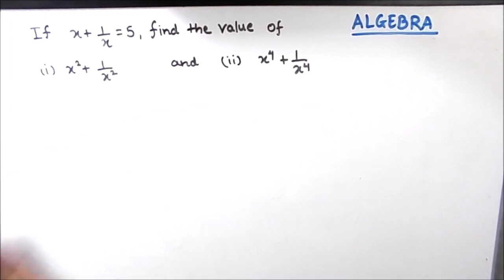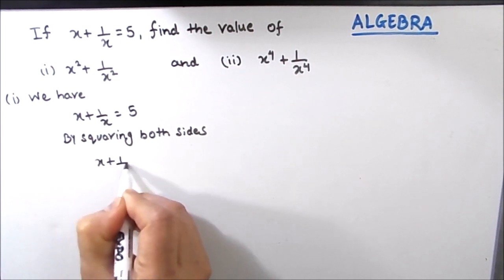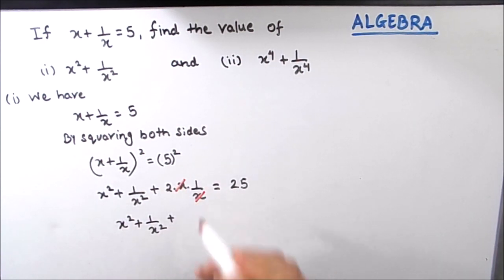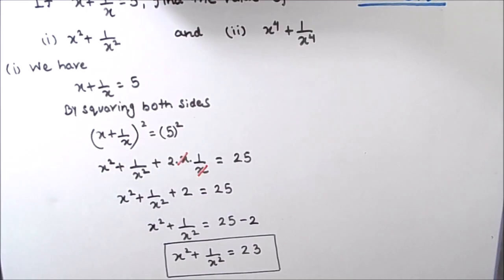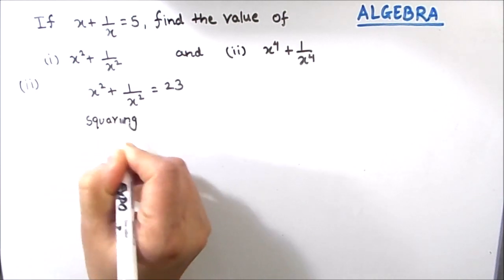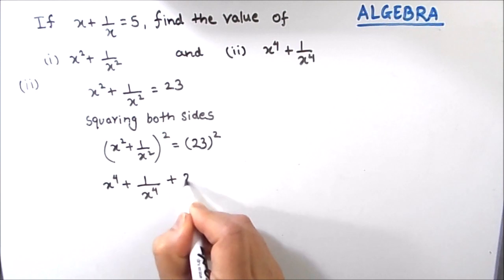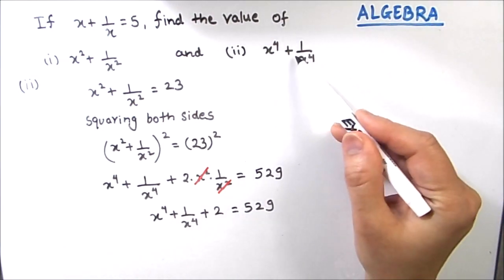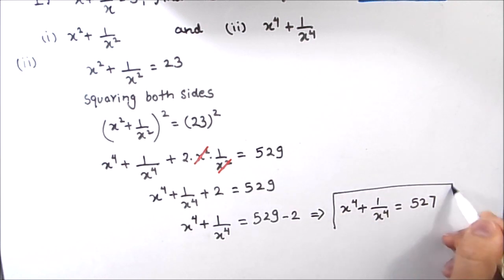If x + 1/x = 5 find the value of x^4 + 1/x^4 / If x+1/x = 5 find the value of x^2 +1/X^2 / Algebra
This is a step by step video tutorial on If x + 1/x = 5 find the value of x^4 + 1/x^4 / If x+1/x = 5 find the value of x^2 +1/X^2 / Algebra

ifx+1/x=5findthevalueofx^2+1/x^2
ifx+1/x=5findx^4+1/x^4
x+1/x=5findx^4+1/x^4
ifx+1/x=5findx^2+1/x^2